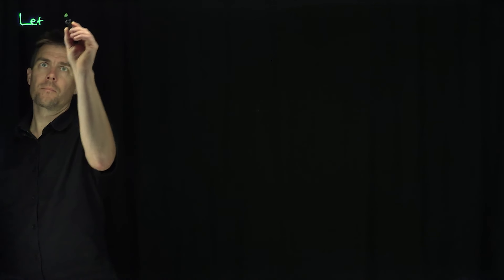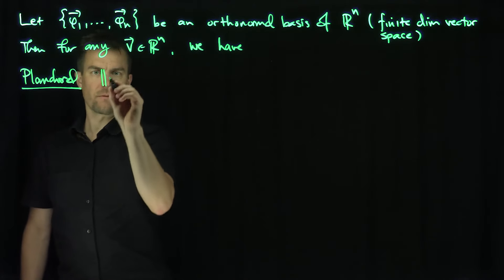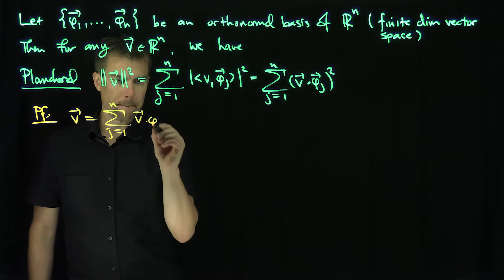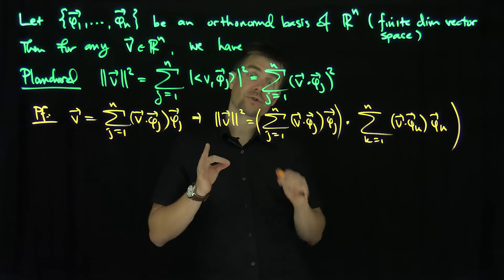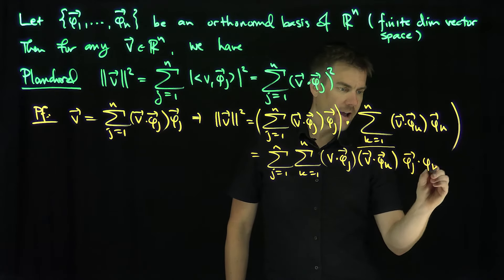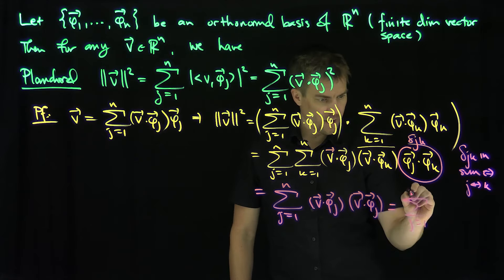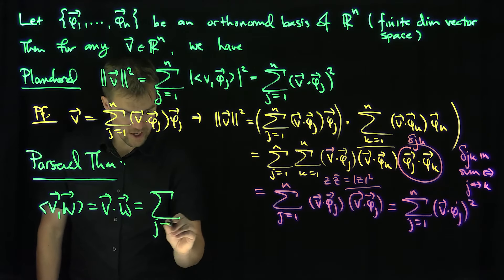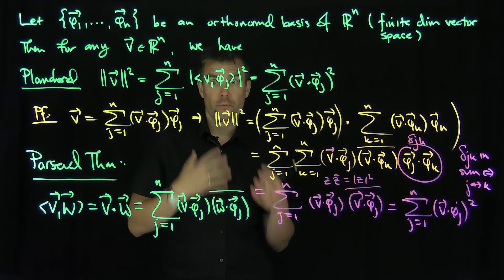Plancherel and Parseval Identities for Orthonormal Bases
We prove both the Plancherel and Parseval Identities for Orthonormal Bases in a finite dimensional vector space. The unique representation of a vector as its Fourier coefficients dot the orthonormal basis allow us to conclude that the square of the norm of a vector is the sum of the squares of the Fourier coefficients (Plancherel's Theorem). The representation allows us to conclude that the inner product of two vectors is the dot product of their Fourier coefficients.